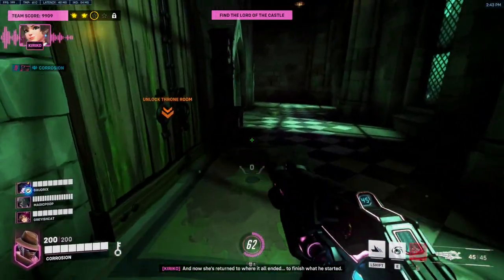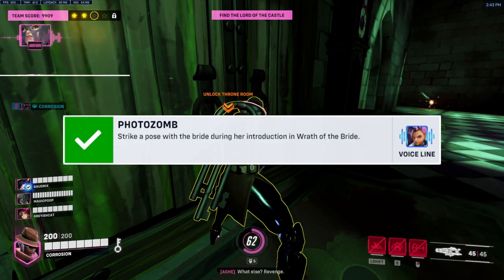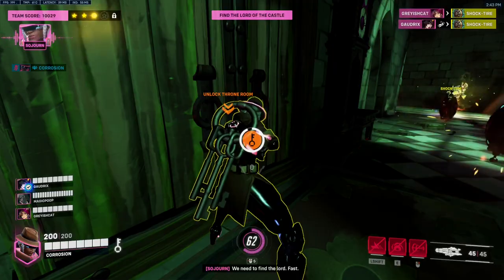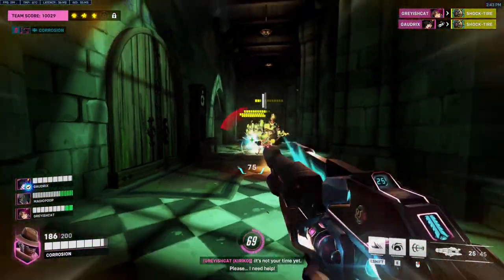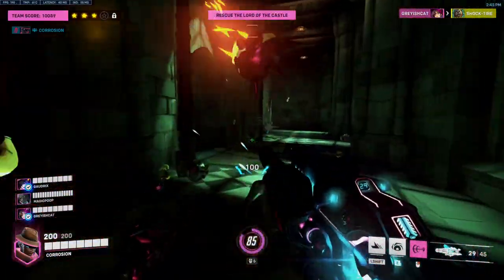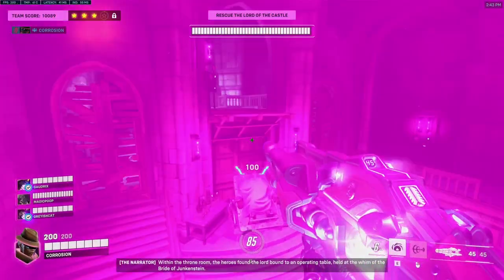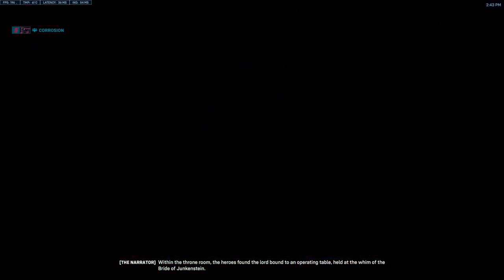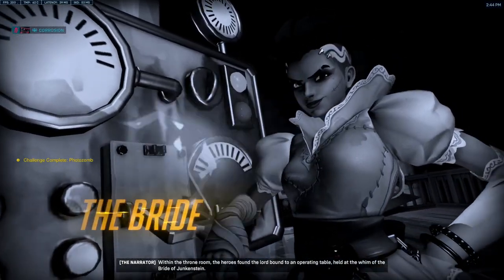「Photozomb Challenge」 Strike a Pose with The Bride (Overwatch 2 Wrath of the Bride Guide)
Photozomb | Event Challenges
Strike a pose with the bride during her introduction in Wrath of the Bride.

Junkenstein's Revenge: Wrath of the Bride (Co-Op)
The bride of Junkenstein has come to Adlersbrunn to avenge her fallen creator. Four heroes must unite to stop her.

Overwatch 2 (ow2) Halloween Terror Event Challenge How-To Guide
Overwatch 2 Season 7 Rise of Darkness PvE Co-op Event Mission / Battle Pass
Overwatch 2 Season 7 Rise of Darkness Challenges / Achievements
Ashe, Kiriko, Junker Queen, Sojourn
Moira, Winston, Echo, Symmetra, Sigma, Bastion, Sombra, Reinhardt